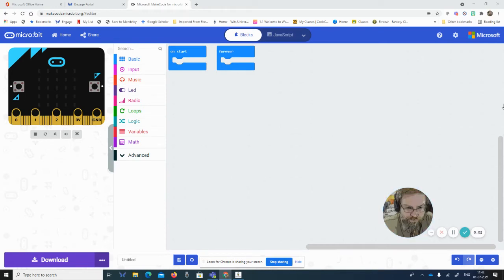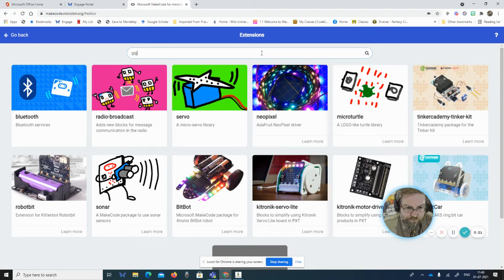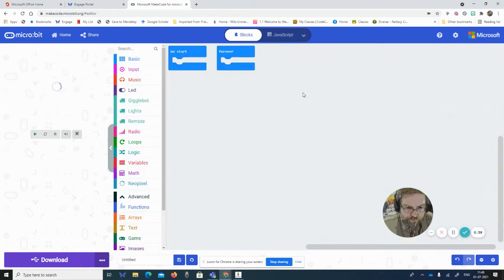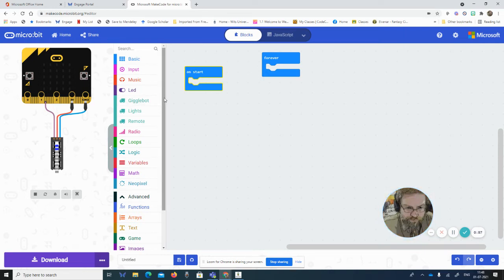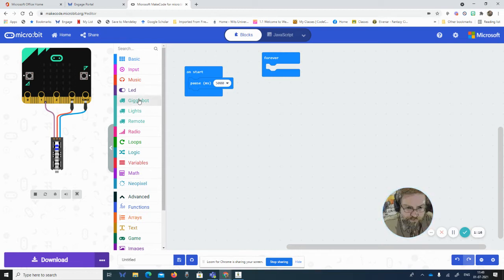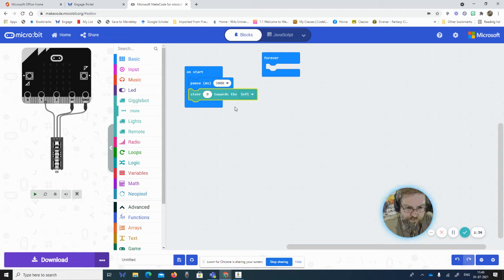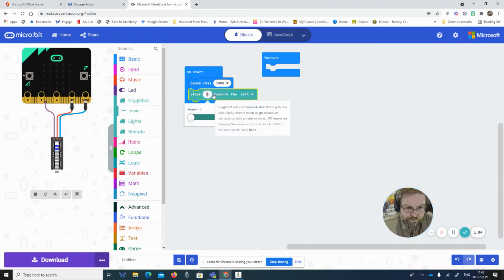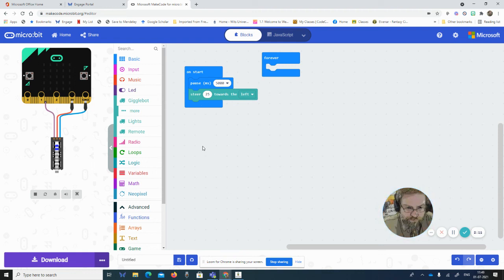Gigglebot making a circle